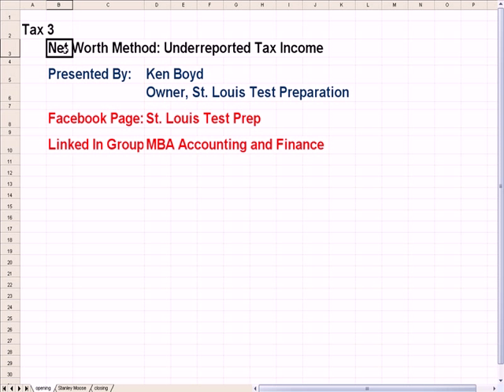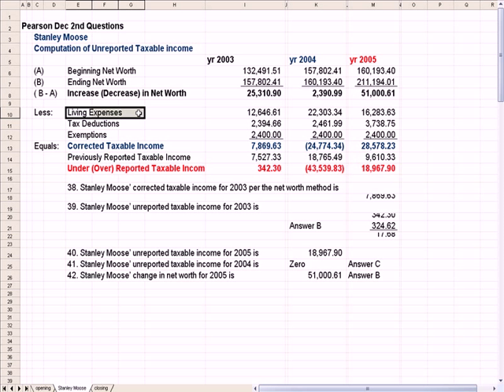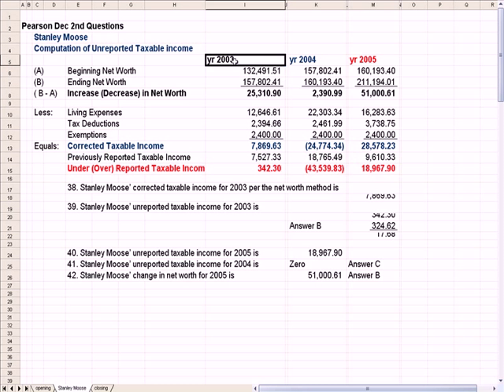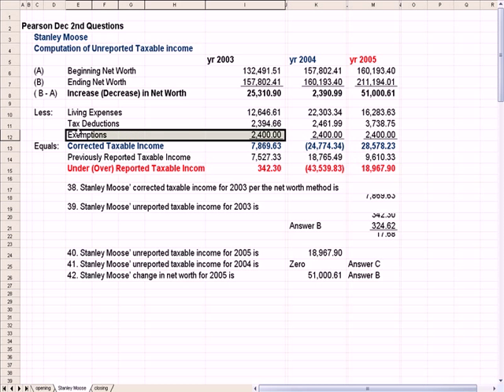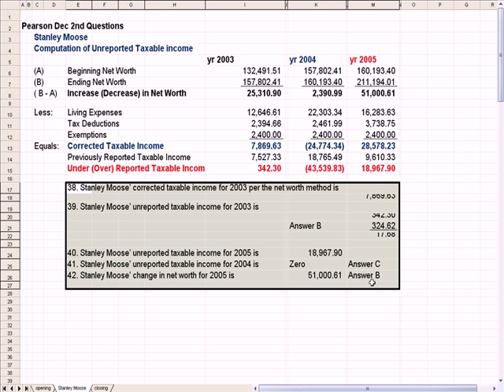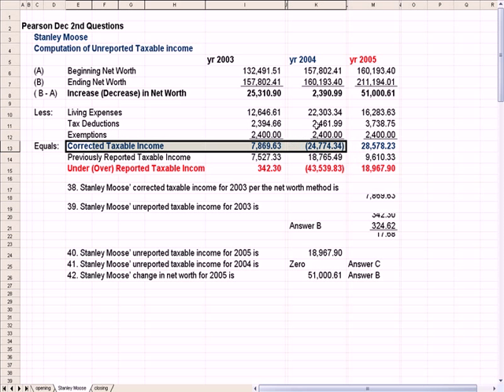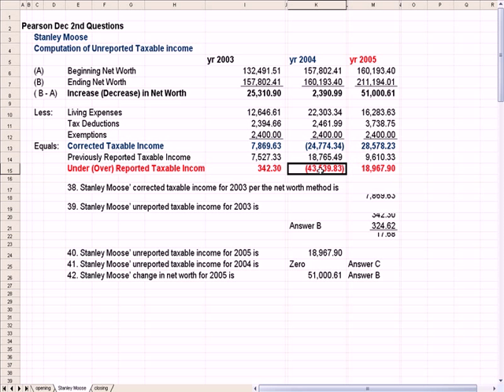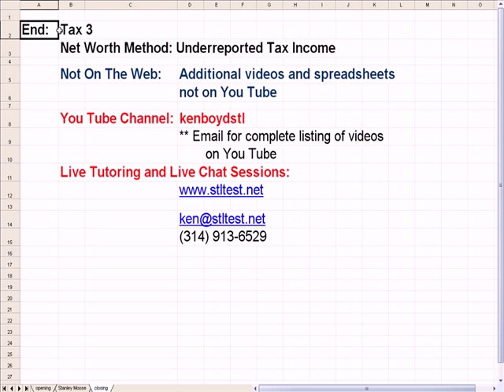Tax 3: Net Worth Method/ Underreported Taxable Income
This tax video explains the Net Worth Method, Underreported Taxable Income, and changes in net worth.